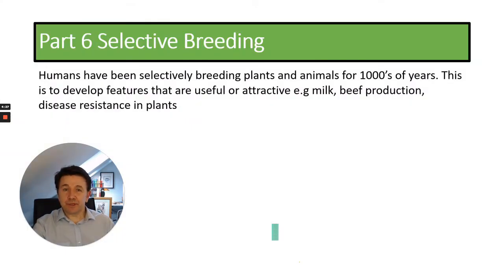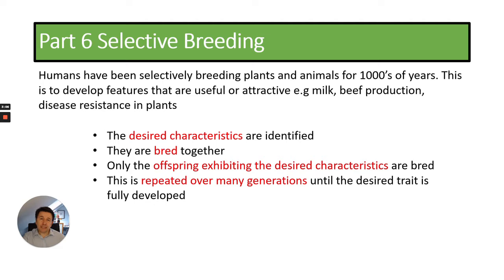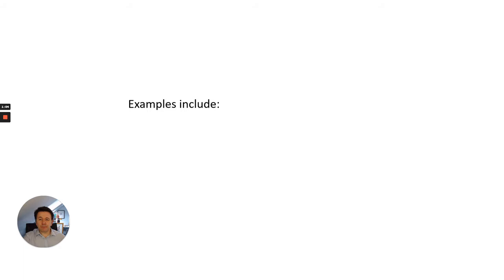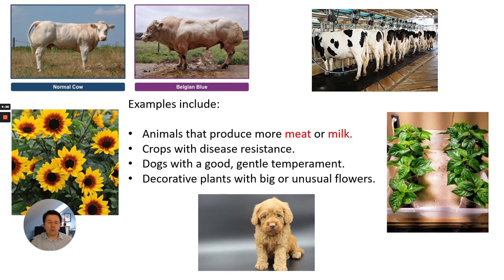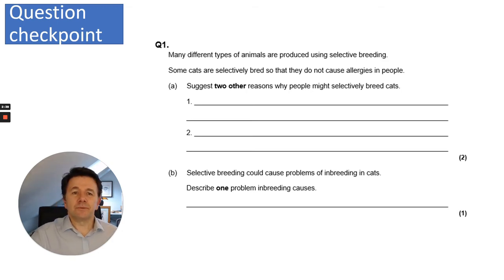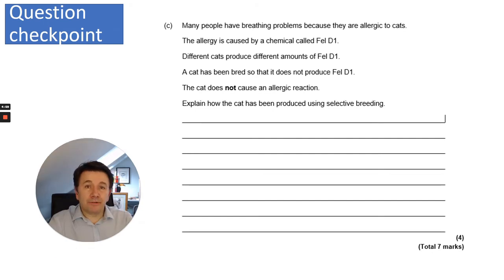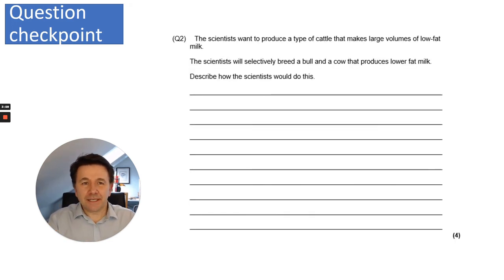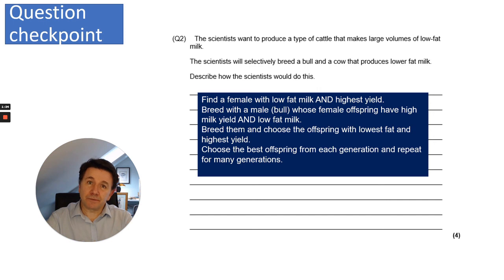Part 7 Selective Breeding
Part 7 of a series of videos on Inheritance, Variation & Evolution for BOTH AQA GCSE Biology and Combined Science. Includes EVERYTHING you need to know. I've also included "Question Checkpoints" so you can practice your exam technique. DrBiology goes through Selective breeding of animals & plants.